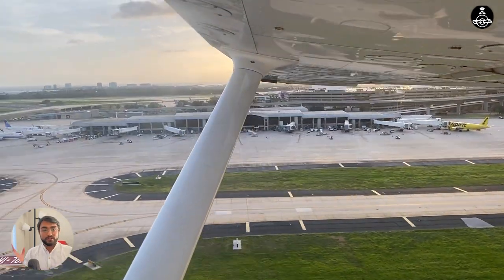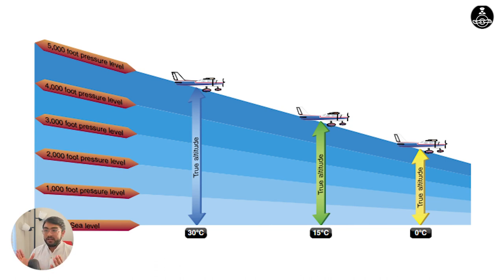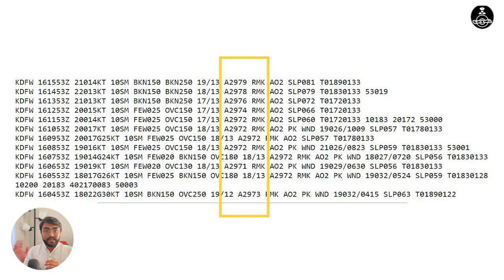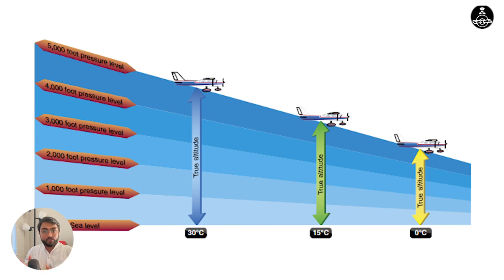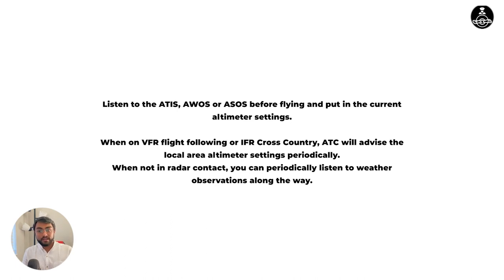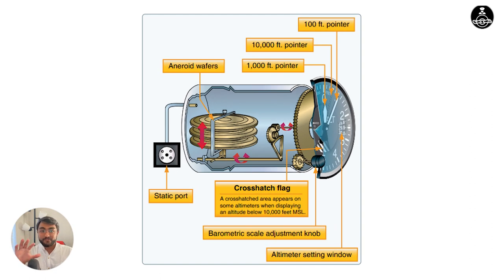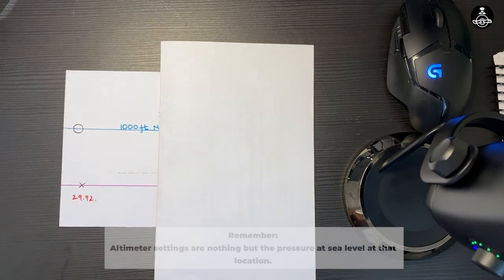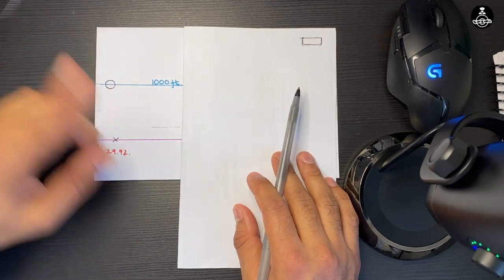Altimeter Errors - How can your altimeter read incorrectly? - PropelAPilot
Altimeter Setting Procedures
AIM ENR 1.7 Barometric Altimeter Errors and Setting Procedures
Scale error may be observed while performing a ground altimeter check using the following procedure:
Set the current reported airfield altimeter setting on the altimeter setting scale.
Read the altitude on the altimeter. The altitude should read the known field elevation if you are located on the same reference level used to establish the altimeter setting.
If the difference from the known field elevation and the altitude read from the altimeter is plus or minus 75 feet or greater, the accuracy of the altimeter is questionable and the problem should be referred to an appropriately rated repair station for evaluation and possible correction.
It is important to set the current altimeter settings for the area of operation when flying at an enroute altitude that does not require a standard altimeter setting of 29.92 “Hg. If the altimeter is not set to the current altimeter setting when flying from an area of high pressure into an area of low pressure, the aircraft will be closer to the surface than the altimeter indicates. An inch Hg error in the altimeter setting equals 1,000 feet of altitude. For example, setting 29.90 “Hg. instead of 30.90 “Hg. To quote an old saying: “GOING FROM A HIGH TO A LOW, LOOK OUT BELOW.”

*PropelAPilot offers a number of online courses tailored for pilot training students. Check out the list below to see if you find something.*

Music Bensounds